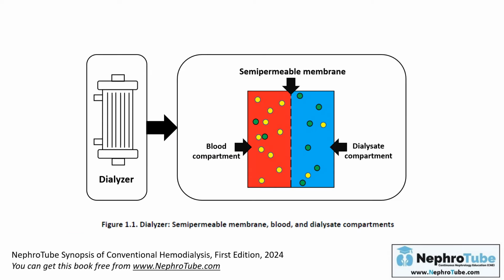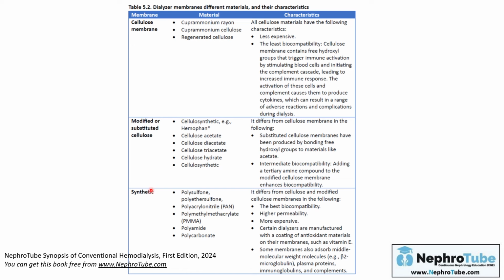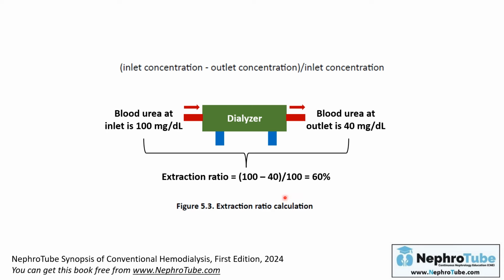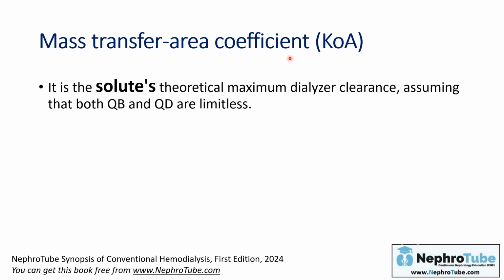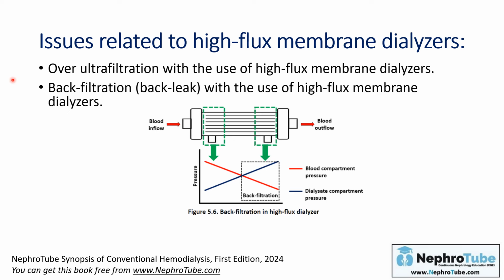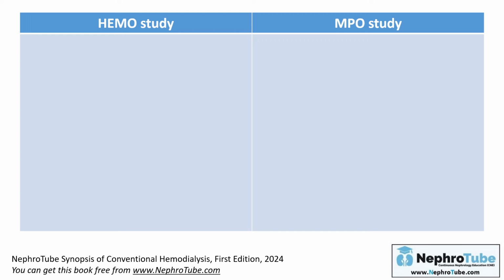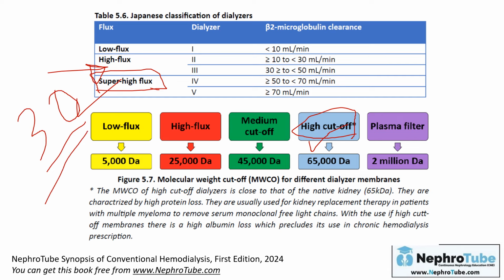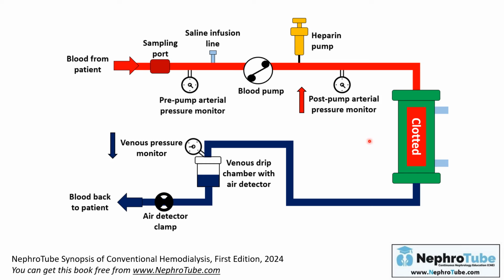Hemodialysis: Chapter 5: Dialyzers Overview - Dr. Gawad (English Language)